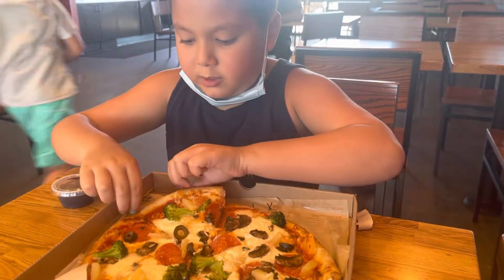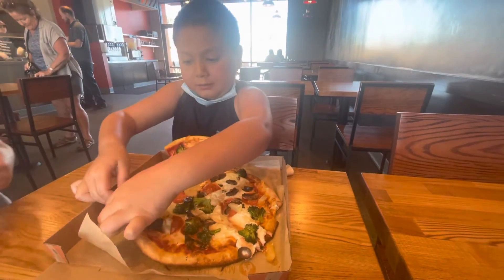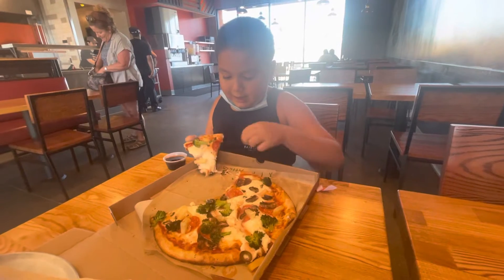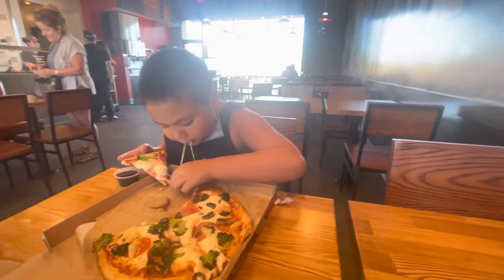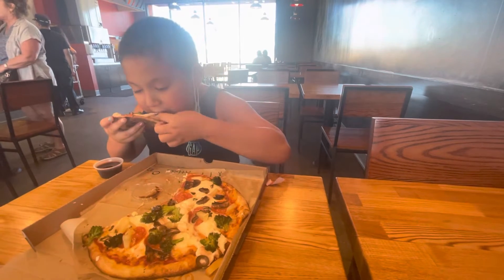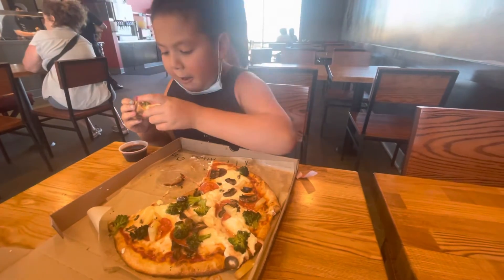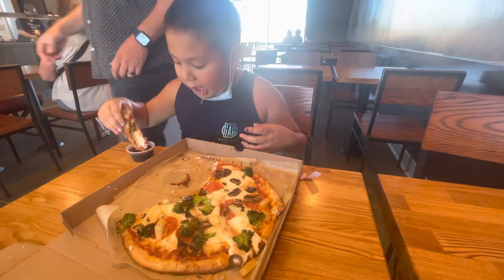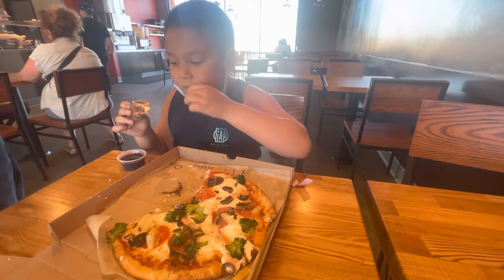Atticus trying Blaze pizza with balsamic vinegar sauce